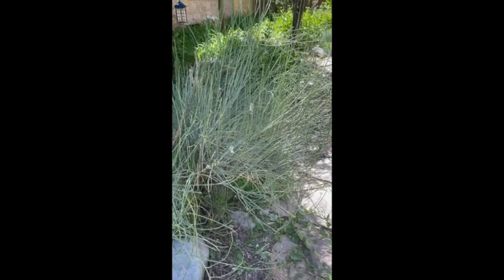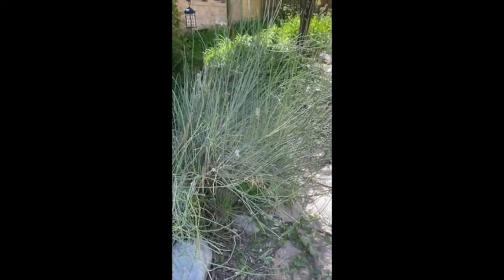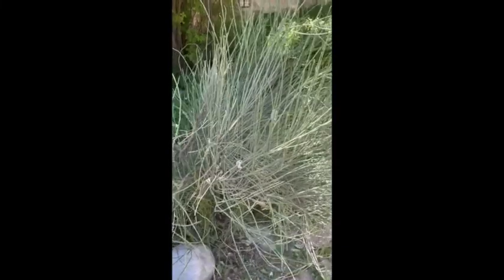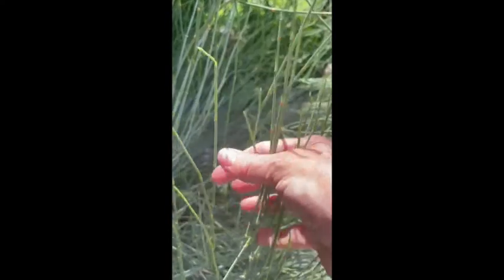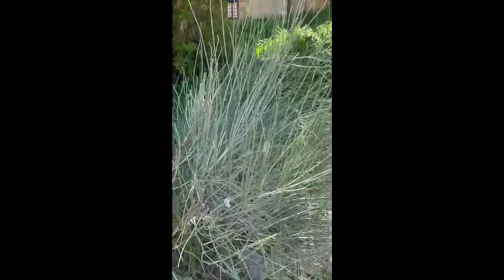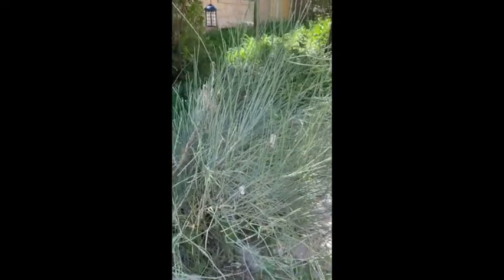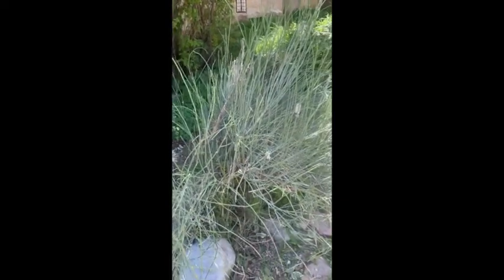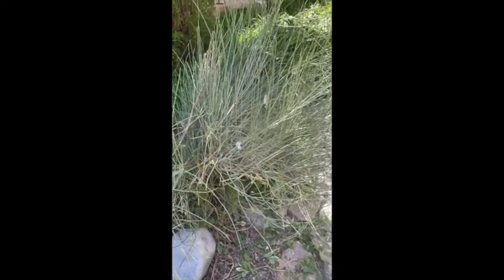Wild Plants in the Garden - Mormon Tea (Ephedra viridis & others)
Not to be confused with Chinese Ephedra (Ephedra sinica)...  The Ephedra species in the Four Corners area and elsewhere in the West that have been tested seem to lack the stimulating ephedrine alkaloids found in various Asian species.